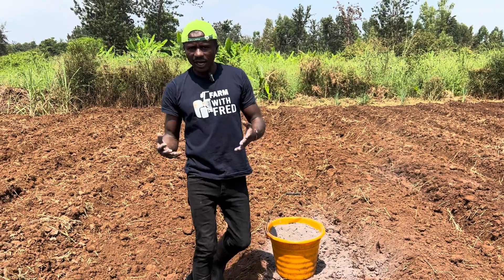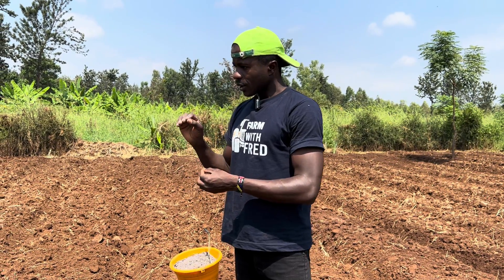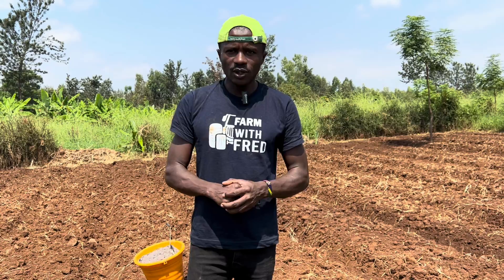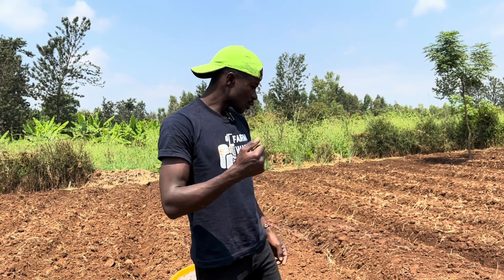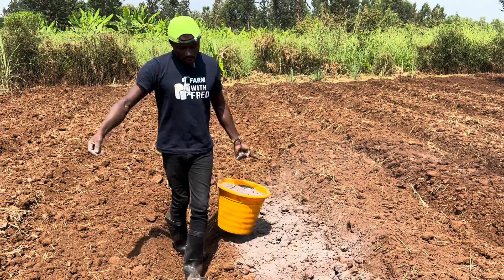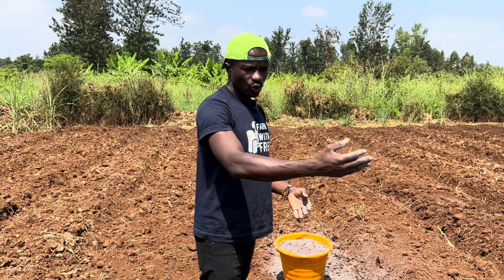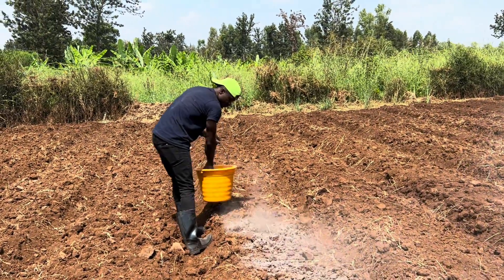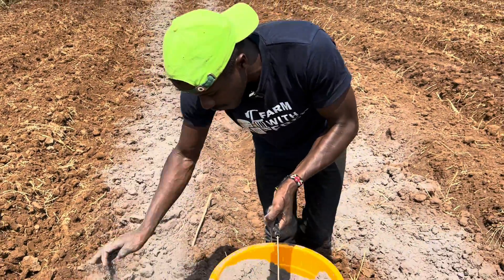How to take care of your soil to increase crops productivity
Simple method of taking care of your soils to better productivity and increase profitability